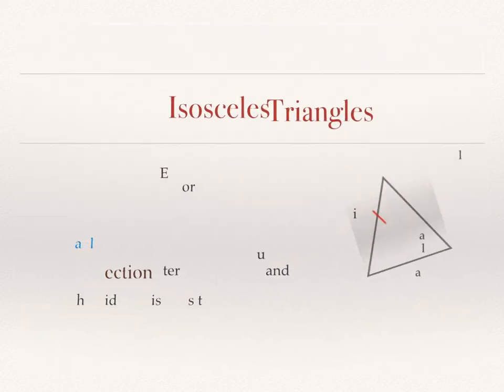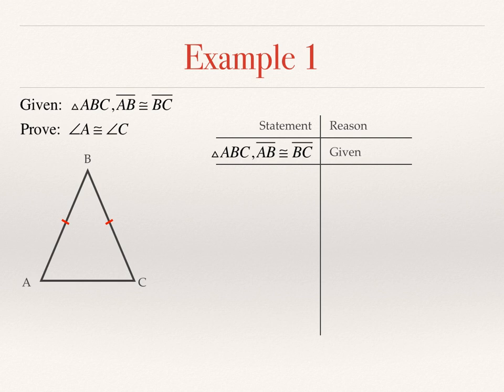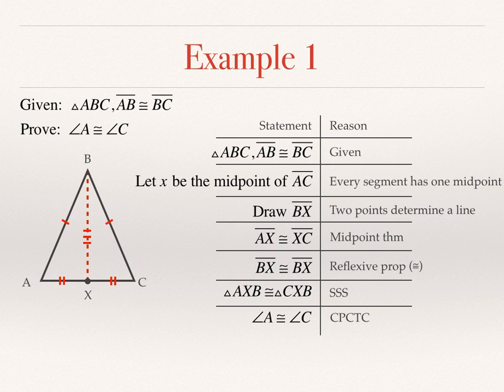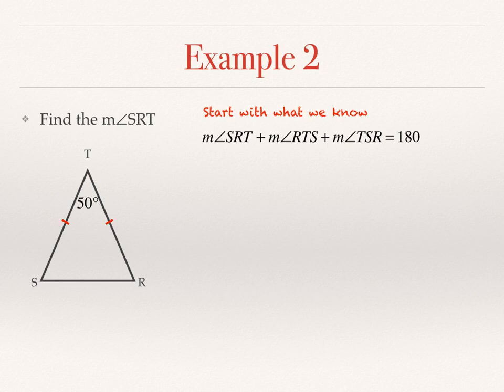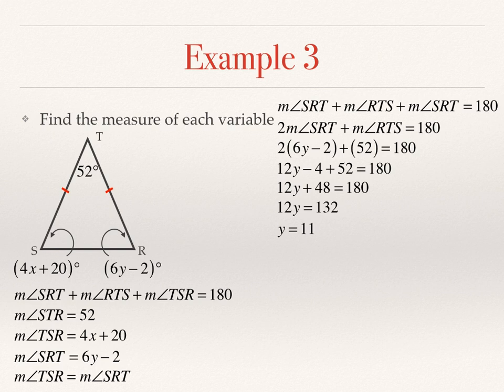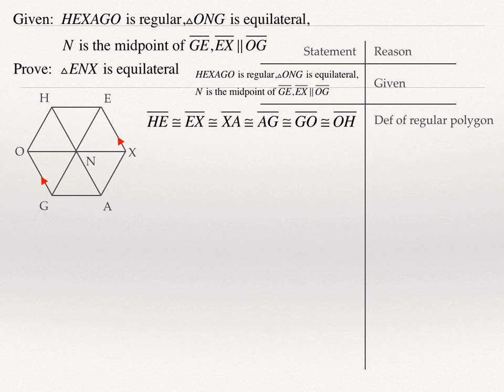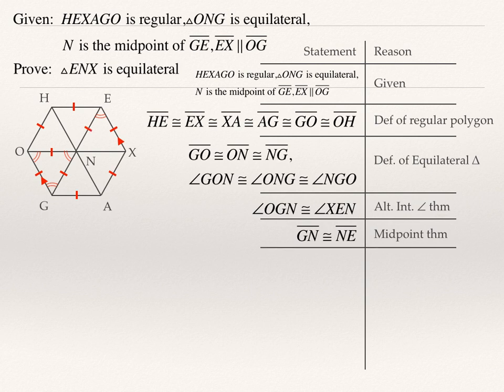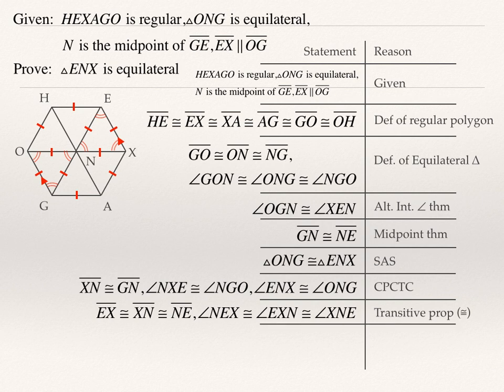Geometry Chapter 4 6